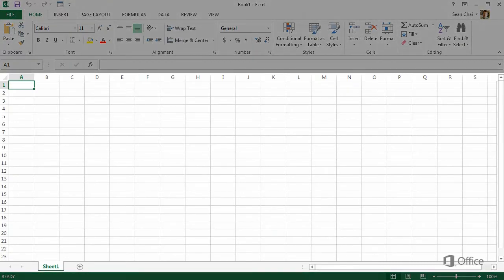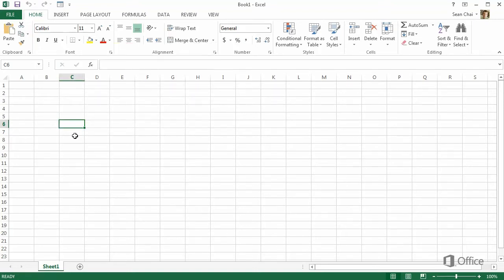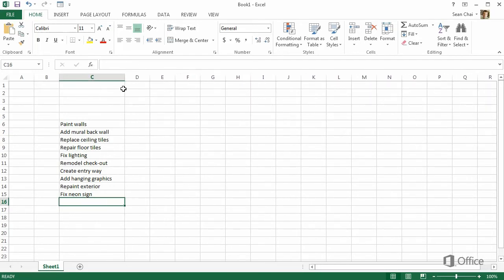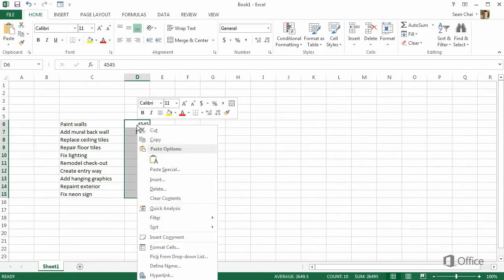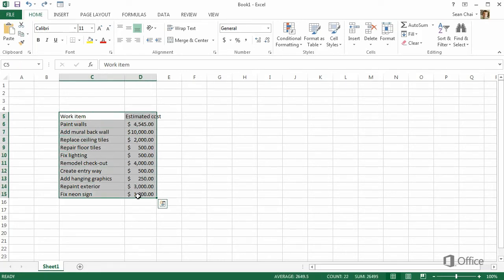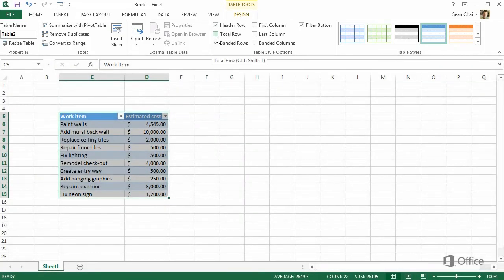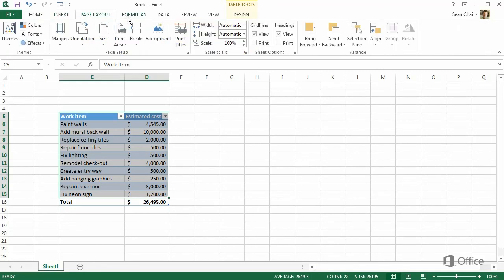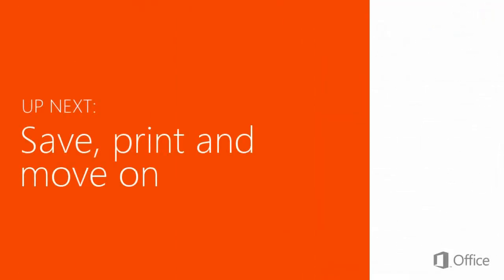EXL1: Create Your First Excel Sheet